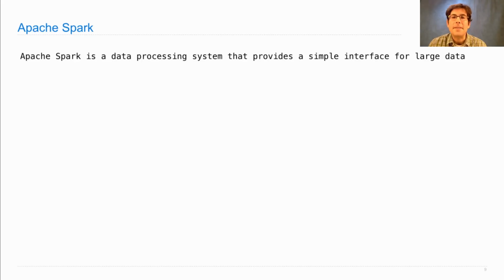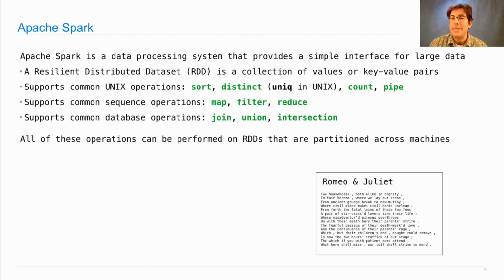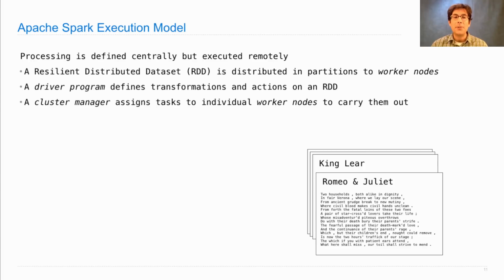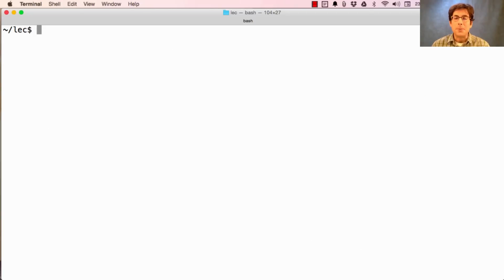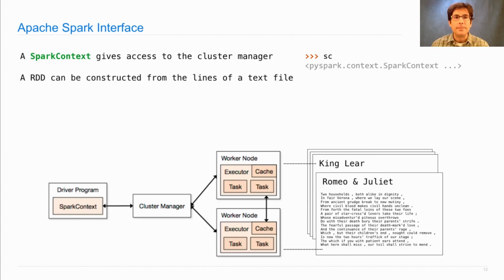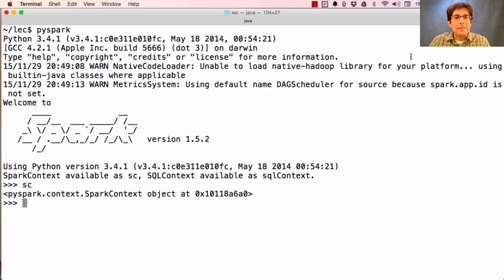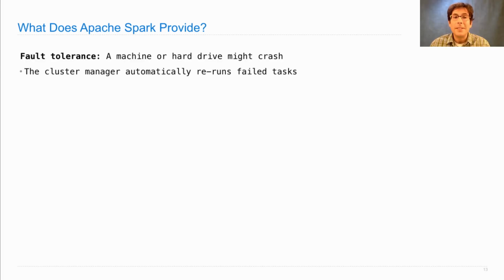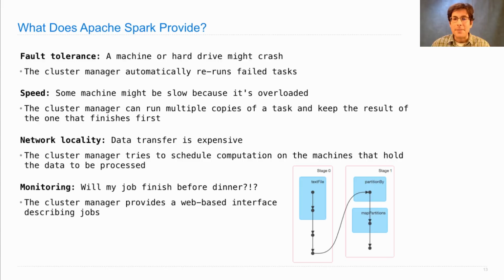61A Fall 2015 Lecture 35 Video 4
Apache Spark